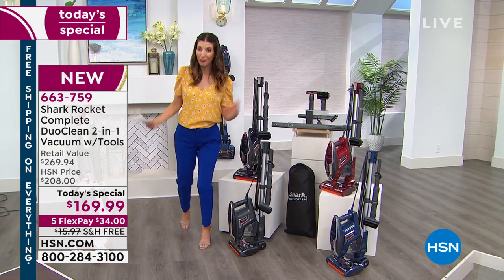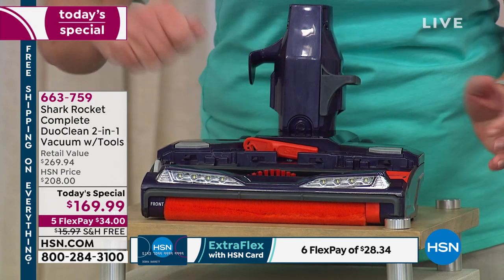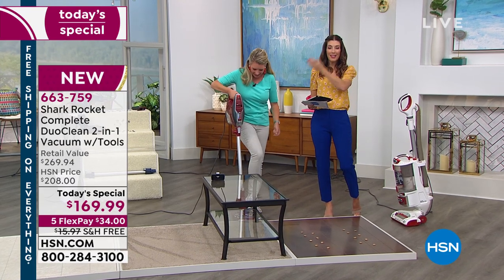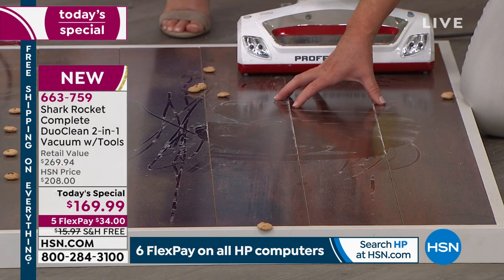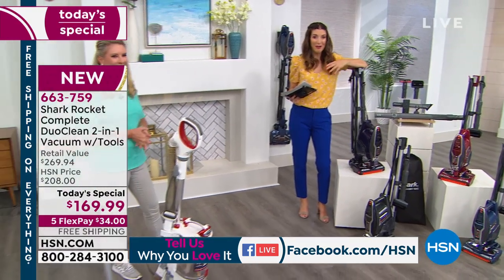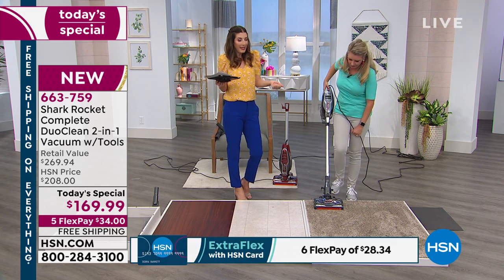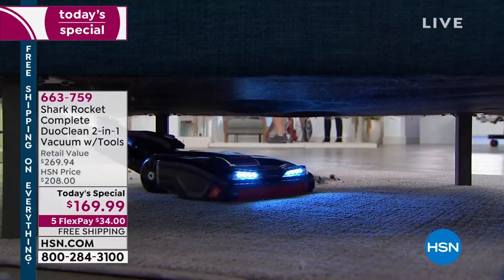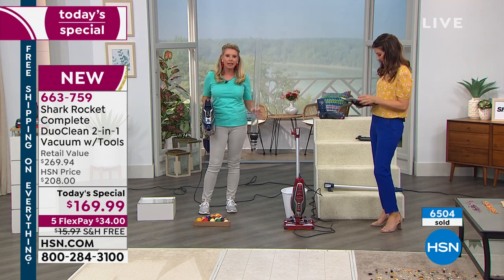Shark Rocket Complete DuoClean 2in1 Vacuum with Tools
Get the power of a fullsize vacuum with the lightweight convenience of a handheld unit. Equipped with DuoClean Technology, the Shark Rocket Complete tackles all surfaces for floortoceiling cleaning. Precision swivel steering makes maneuvering almost effortless, while attachments  including an underappliance wand  give you the tools needed to knock out dust and debris.

    Handheld vacuum
    Wand
    Floor nozzle
    Duster crevice tool
    Pet multitool
    Upholstery tool
    Under appliance wand
    Onboard storage clip
    Accessory bag
    Wall mount
    User manual